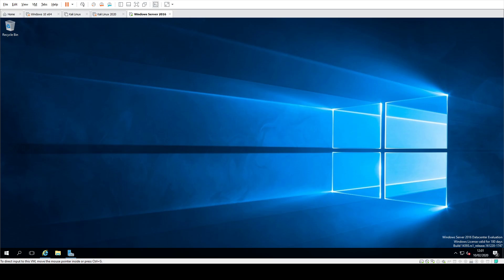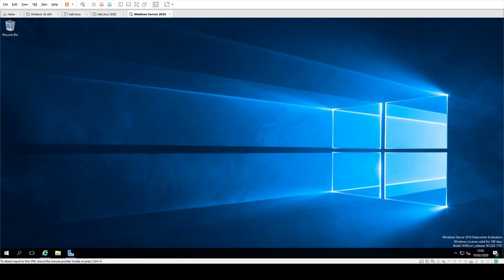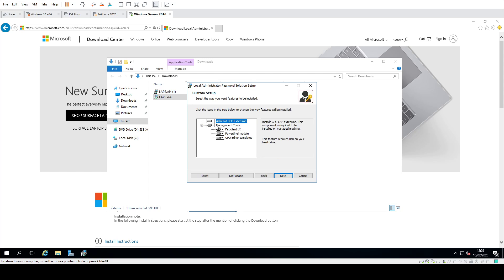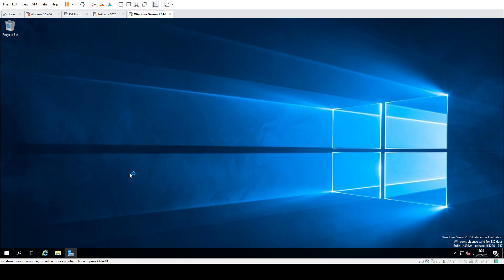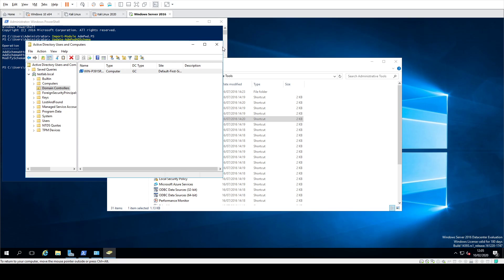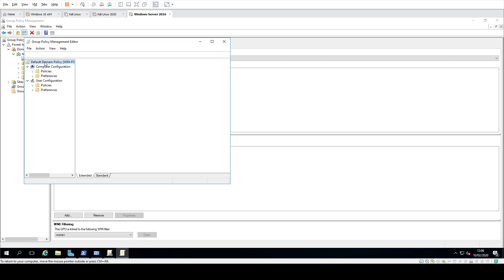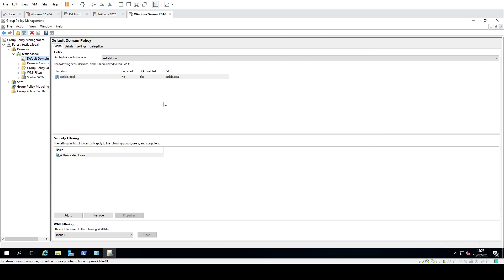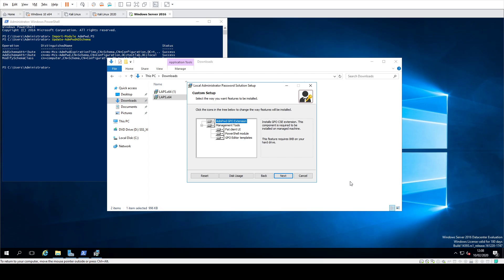Microsoft LAPS: What is it and why you should be using it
Password management within an enterprise environment can be difficult, more so when you consider the management and controlling of local administrator accounts across all Windows devices. Ensuring that everyone is using their computers with normal low-level privileged accounts can be a challenging task, more so when you need to ensure that any local administrator passwords should be secure and yet managed easily.

A lot of people will simply use the same password for all local administrator accounts, which can allow the management of machines to be frighteningly easy, however what happens if one machine is breached and the local credentials are dumped and then broken? The attacker has access to the whole estate.  This is where Microsoft LAPS comes into play.

This video shows you a very highlevel walkthrough of installing LAPS and using it. If there is interest, we can start to make a series of using and configuring LAPS.